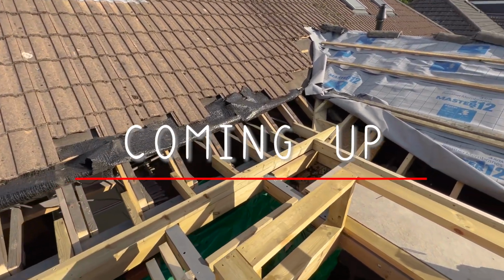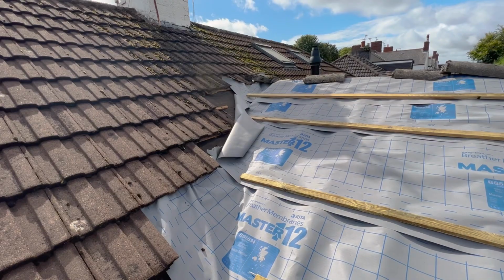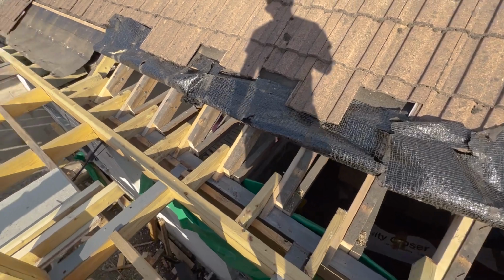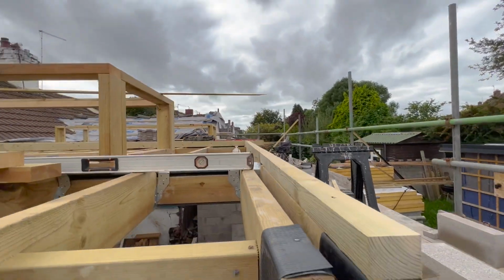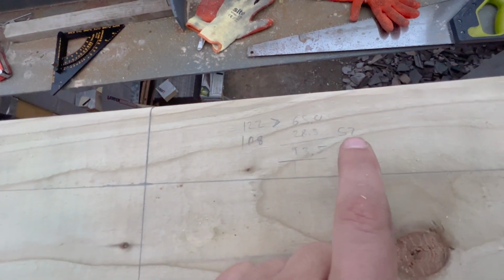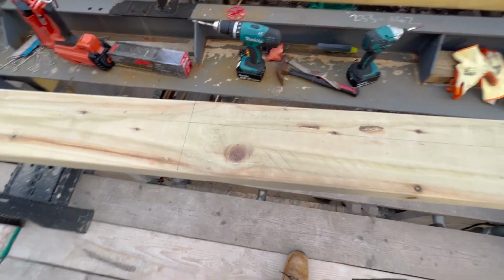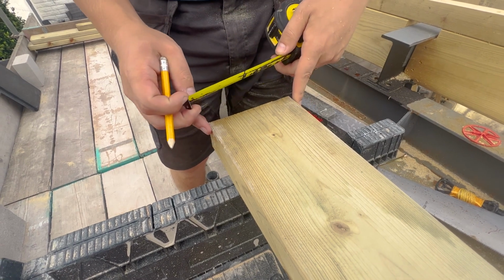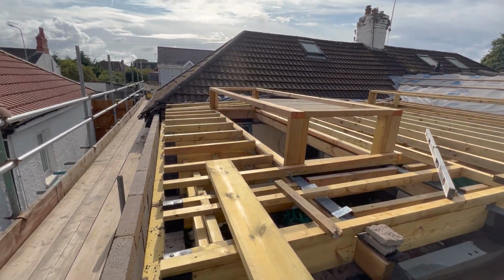Handmaking Firring Pieces for my flat roof - Self Build Project - An Extension with a Flat Roof - UK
Hey Guys,

In todays episode Rhys is hand making the firing pieces, we were going to buy these in, but the lead time was too long so Rhys decided to hand make them. It was a little awkward due to the two skylights in the middle of the flat roof.

What our channel is about:

We bought this semi-detached bungalow in August 2022 and given ourselves 3years to flip the property and sell on. We have a target budget of £70,000! Natasha is the editor and video maker, while Rhys is the builder (a carpenter by trade). We plan on doing 95% of the work ourselves to keep costs down.

This channel is for documenting our experiences - Good or Bad. This is our first time doing anything like this with full times jobs! Can we stick within our budget? Will the building inspector pass each stage? and the biggest question...will we still be married at the end of the project?

Mr&MrsJenkins